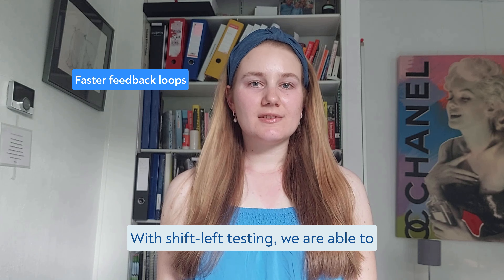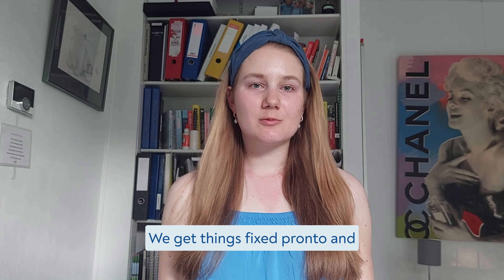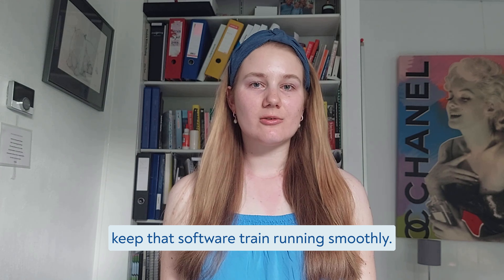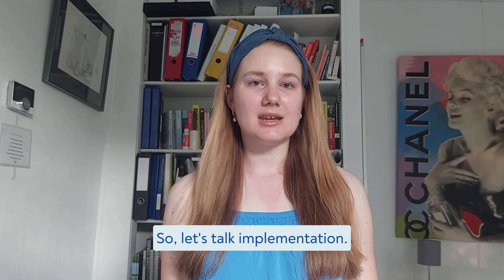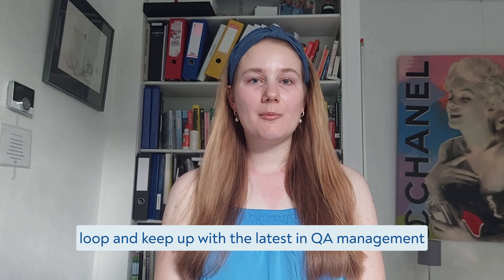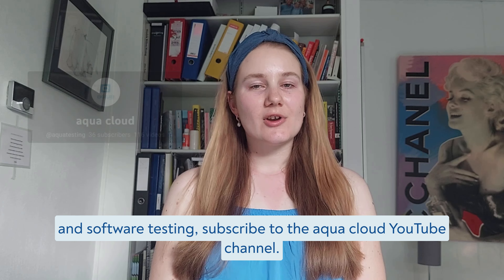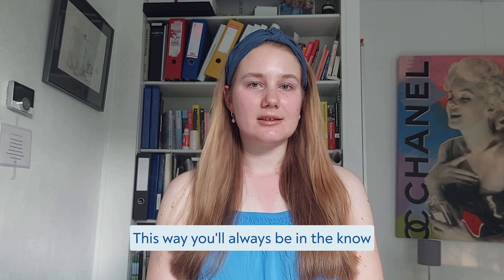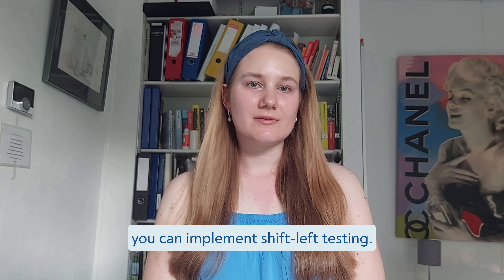Shift-Left Testing: Empowering Testers in DevOps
Dealing with a last-minute software bug before launch? DevOps suggests a solution: shift-left testing.

Find out why it's highly recommended and how it guarantees superior software quality in the video.📹

1:00 Why do developers rave about shift-left testing?
2:54 How to implement shift-left testing?
3:49 The disciplines needed to apply the shift-left approach successfully.